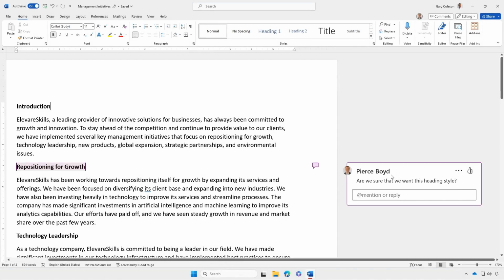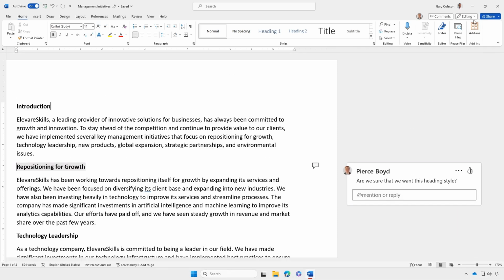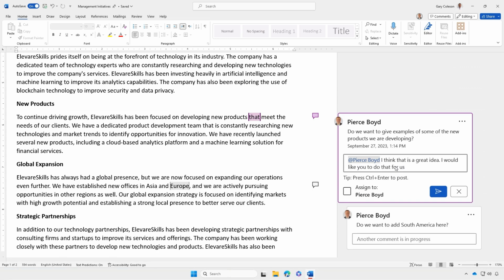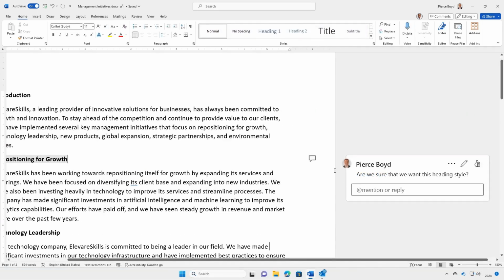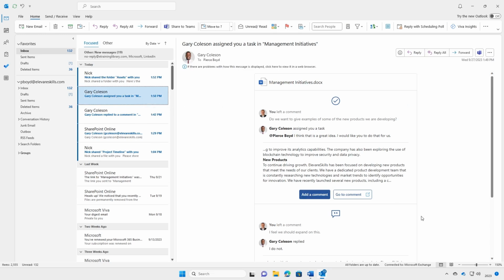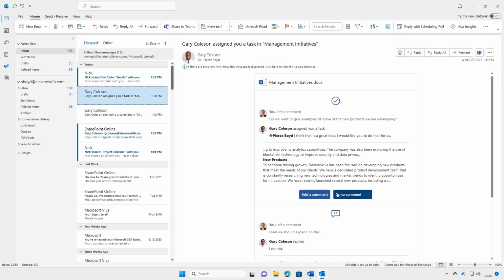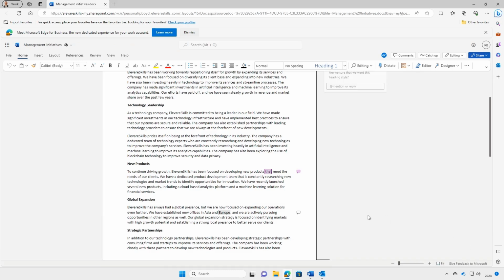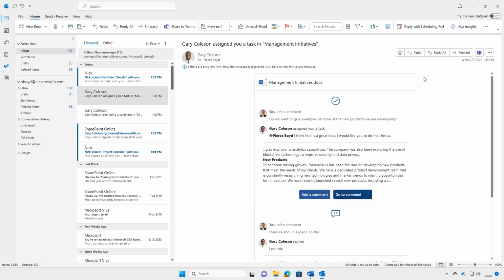8. Mentioning Others in Comments